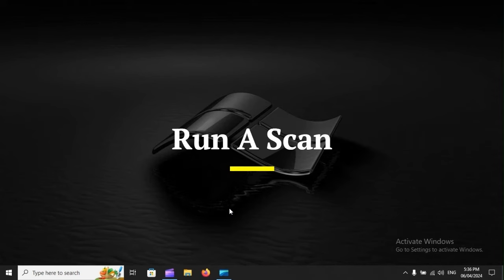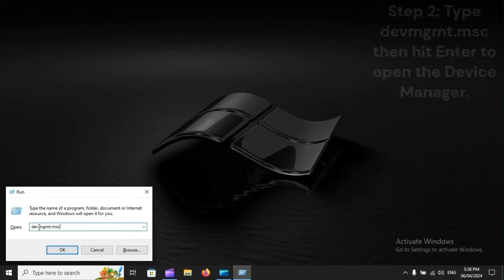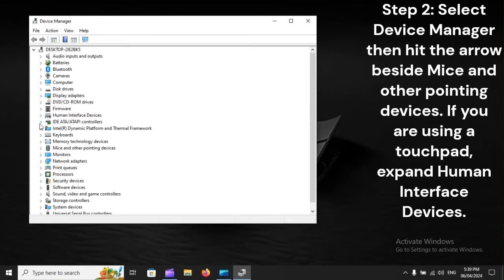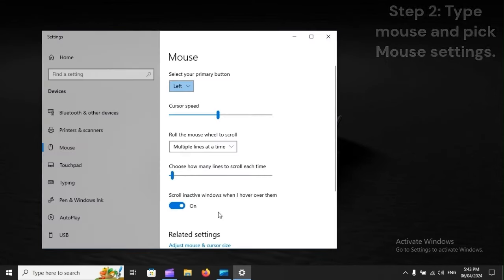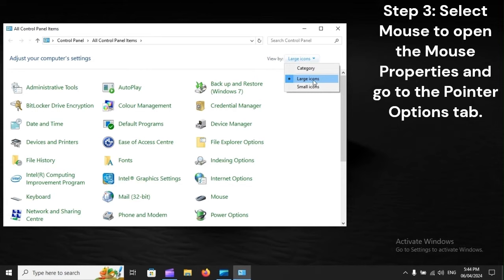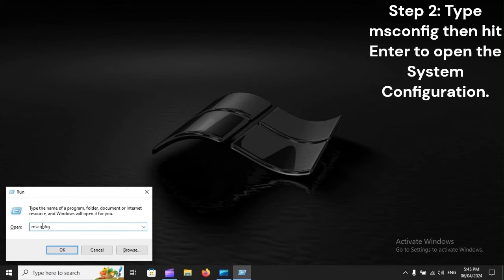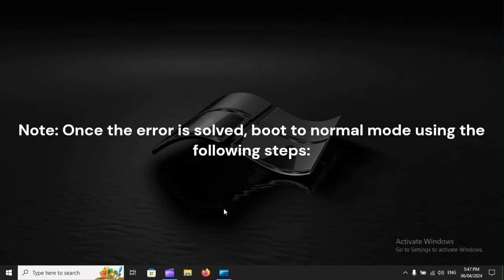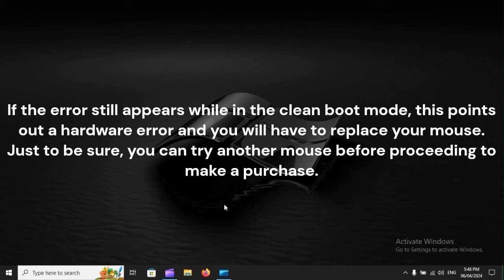SOLVED! Mouse Pointer Changes To Arrow With A Vertical Scroll Bar – Fix Now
Your mouse pointer recently changed from an arrow to a vertical scroll bar? In that case, malware may be responsible and you should carry out a scan. Also, it's wise to uninstall then reinstall your mouse device, update its drivers, reset the cursor settings, reduce trail effects, perform a clean boot and consider replacing your mouse. Don't worry if you don't know what to do because our clip will show you the steps.